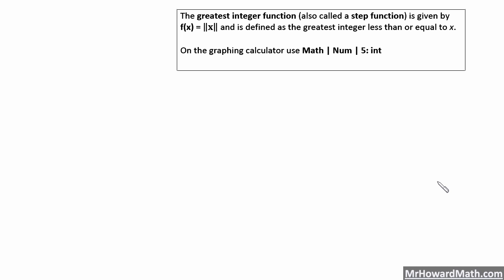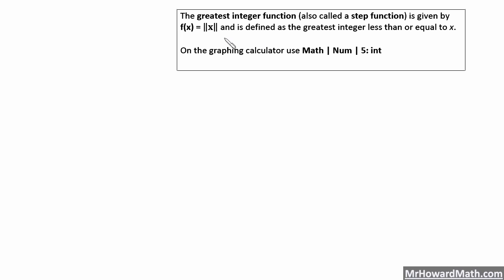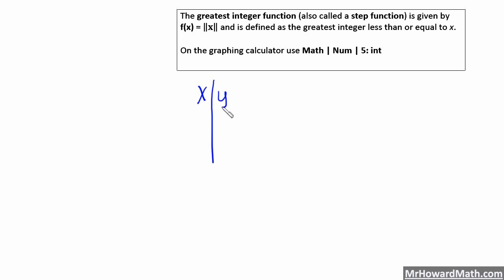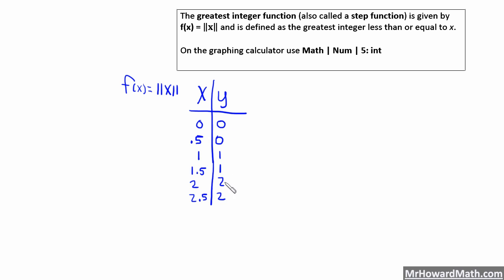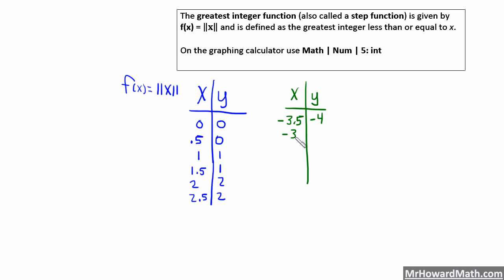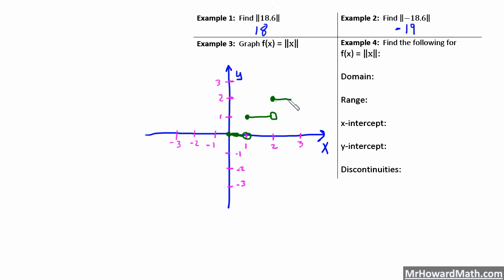Greatest Integer Function (Step Function)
We discuss the greatest integer function which is also called the step function. We work through several basic examples and then we look at a word problem. All examples provided by BluePelicanMath.com